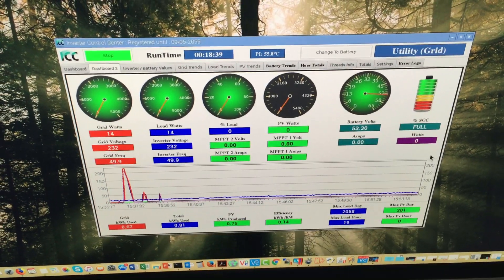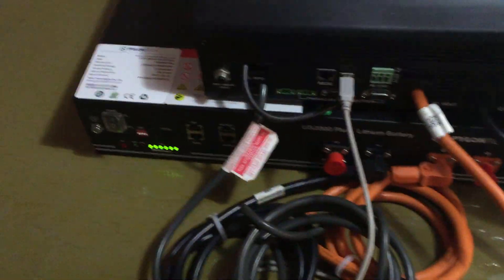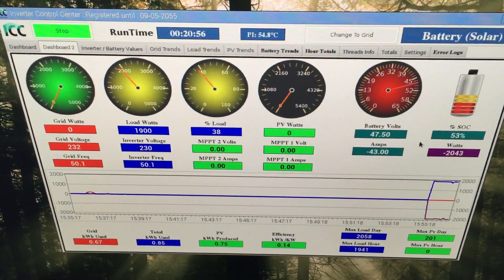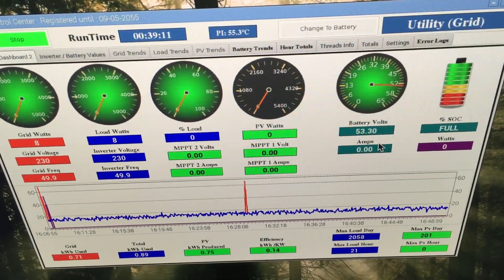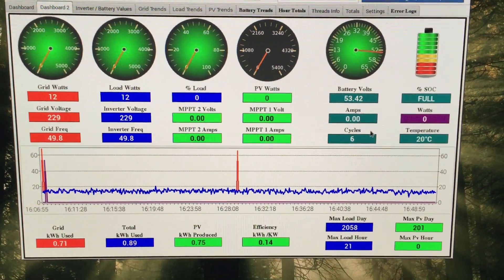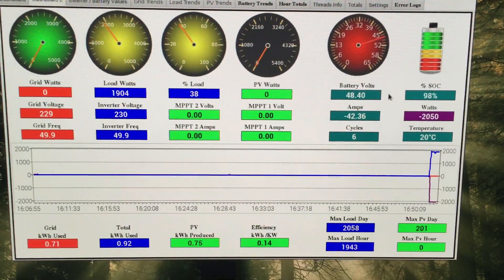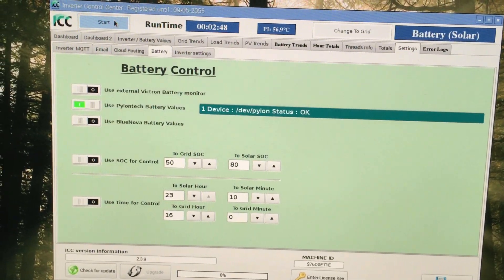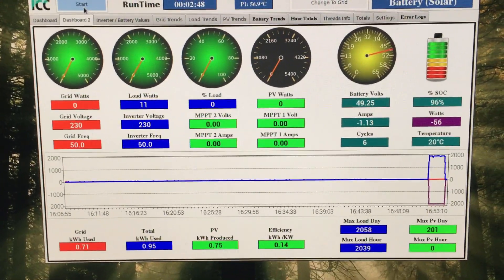ICCSOFTWARE, ICC and ICM is now called SMH, see for more.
This video will show you how to connect and use the Pylontech cable with an Axpert inverter in order to prevent error 4, why we have developed the cable, how it works when connected as opposed to not connected, and what you can do with the cable to enable your inverter and battery to work together better in harmony and get proper runtimes from them.